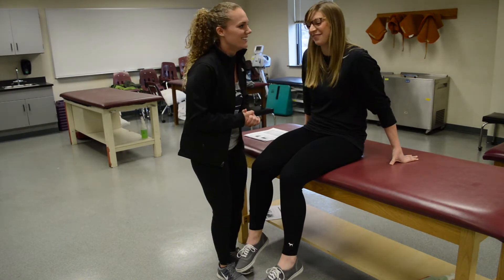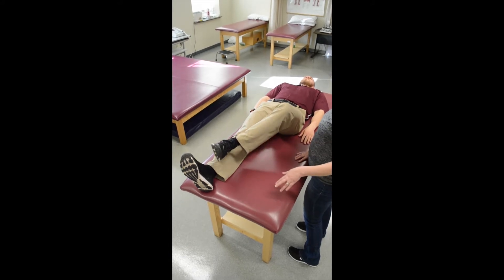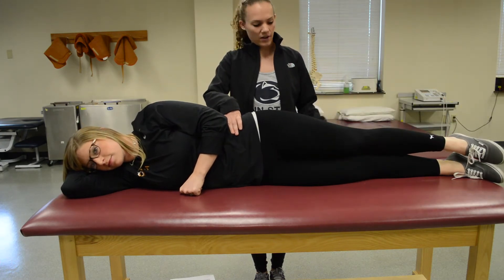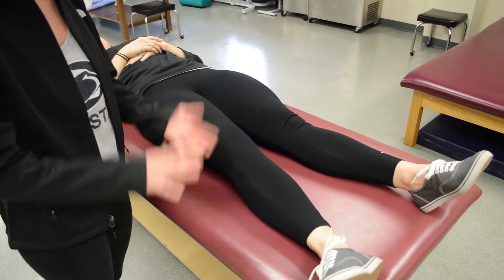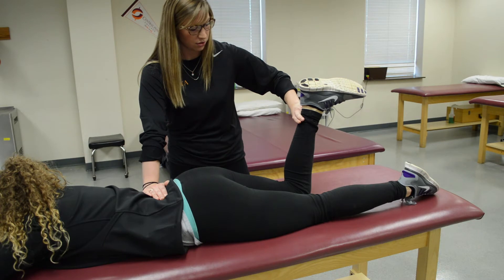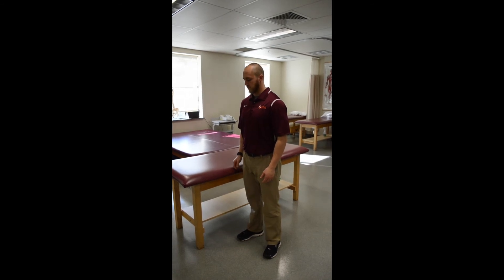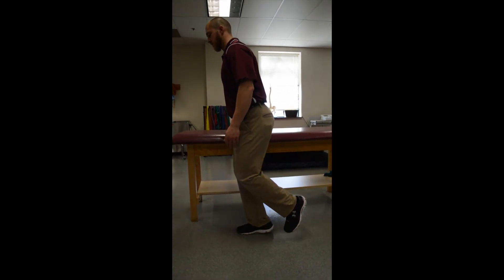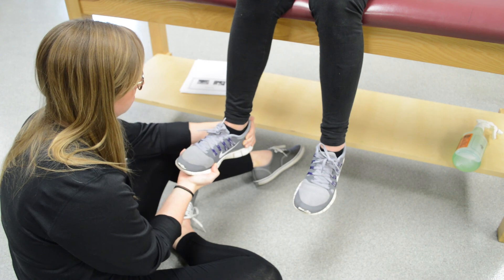Lower Extremity MMT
Lower extremity manual muscle testing done by Central Penn students participating in the 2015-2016 PTA program.